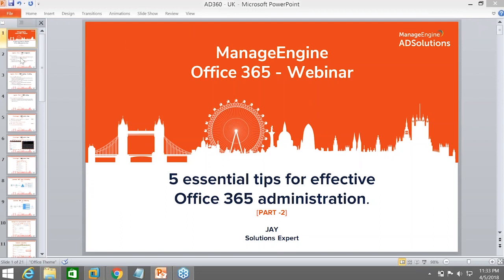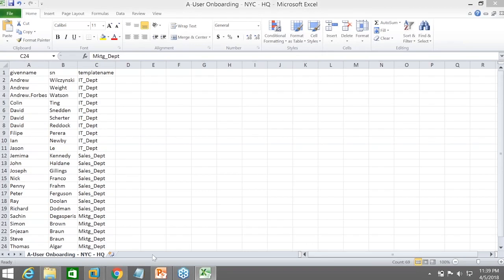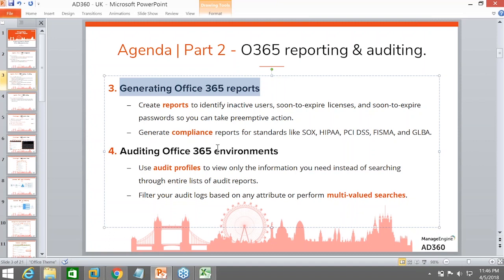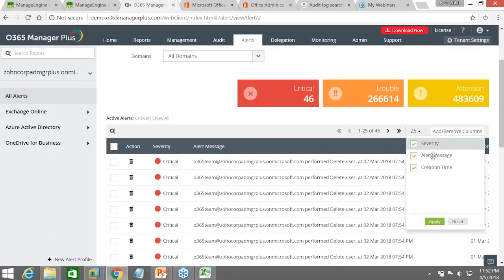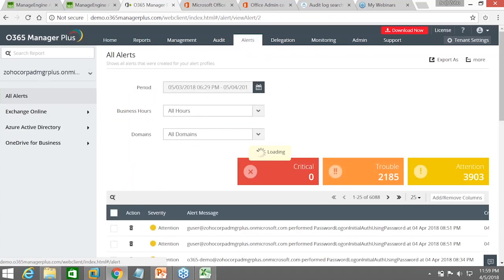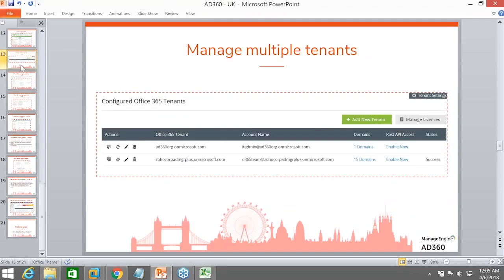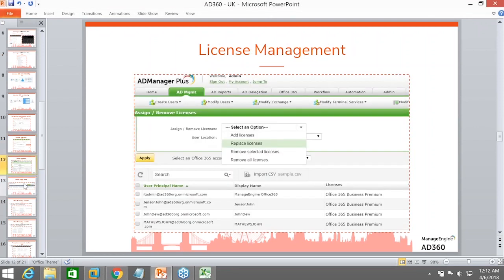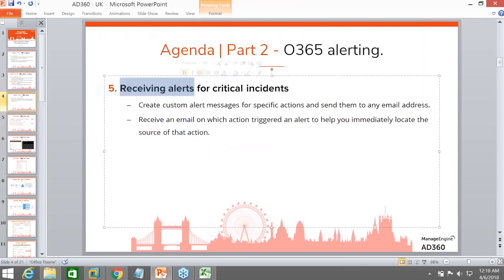5 essential tips for effective Office 365 administration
Are you using native tools and PowerShell for your Office 365 administration? You probably already know how difficult it is to provision user identities in both Office 365 and on-premises Active Directory (AD), as well as manage licenses of Office 365 users. What you need for effective management is a tool that does more than just user provisioning and license management. Look no further than AD360.